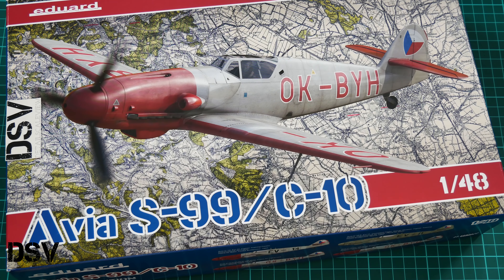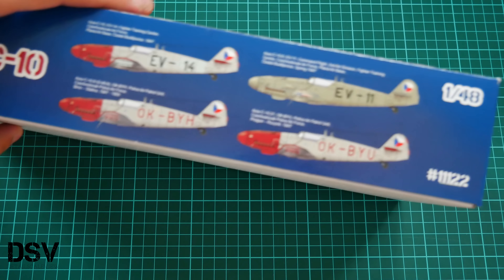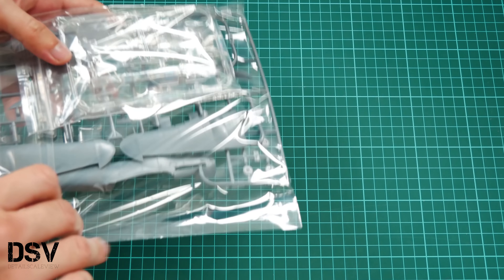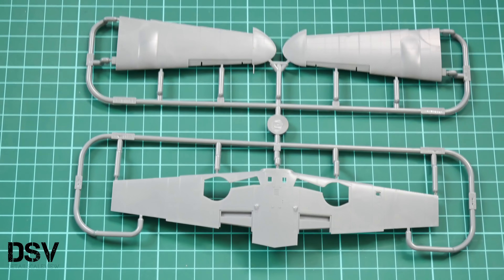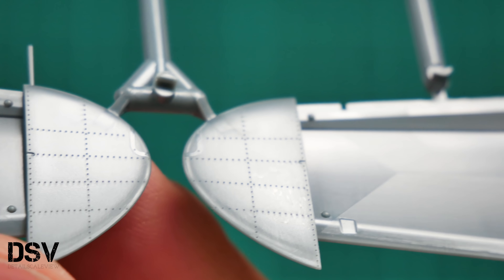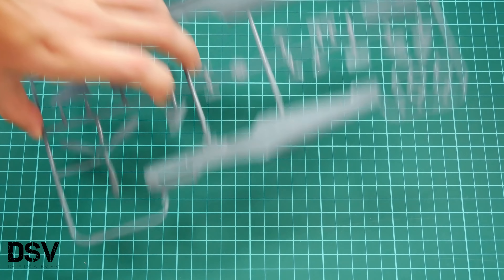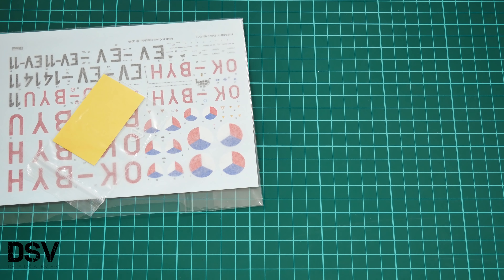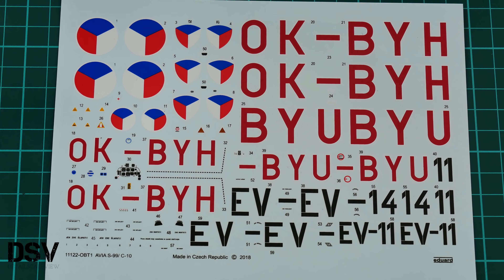Eduard 1/48 Avia S-99 (11122) Limited Edition Review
We check new Limited Edition kit from Eduard. This time it copies Czech aircraft S-99 in 1/48 scale.